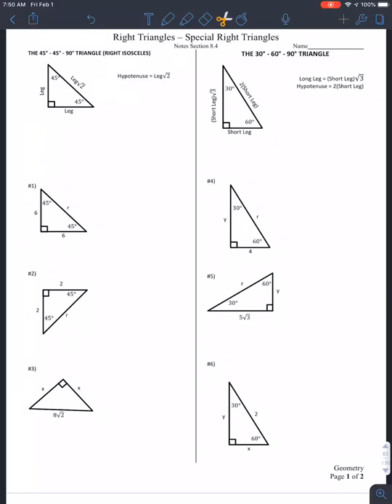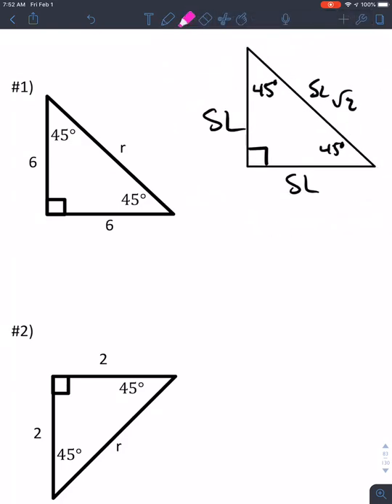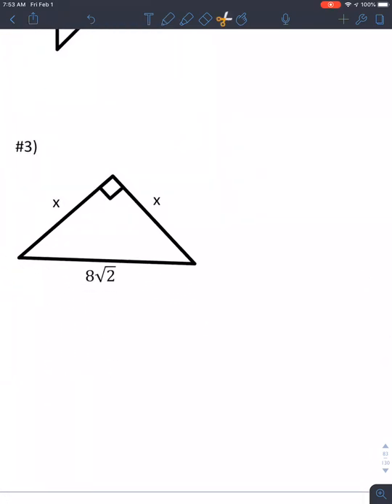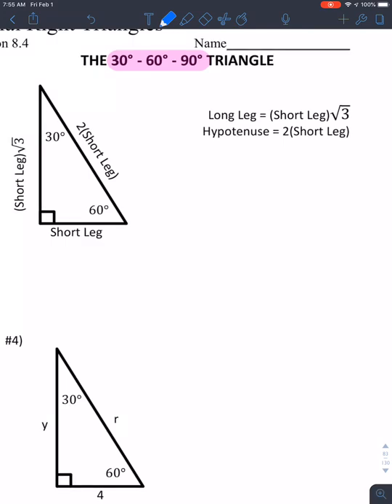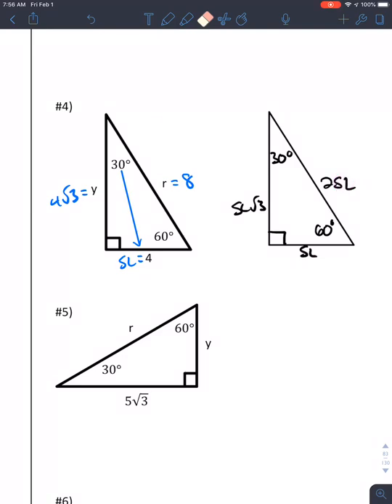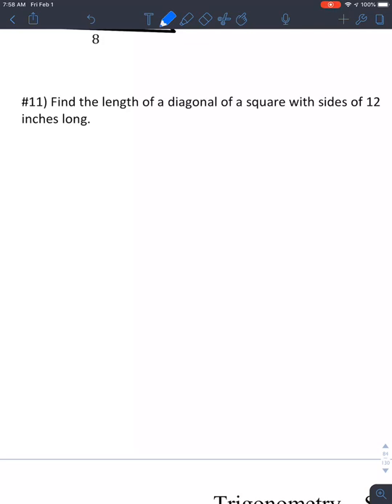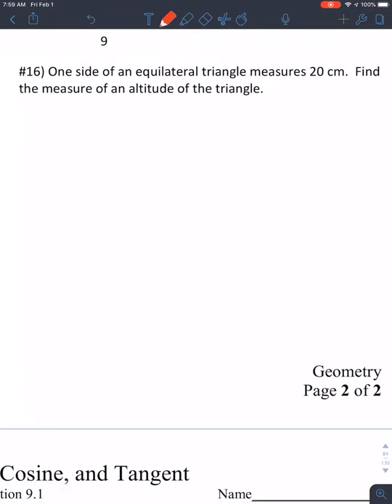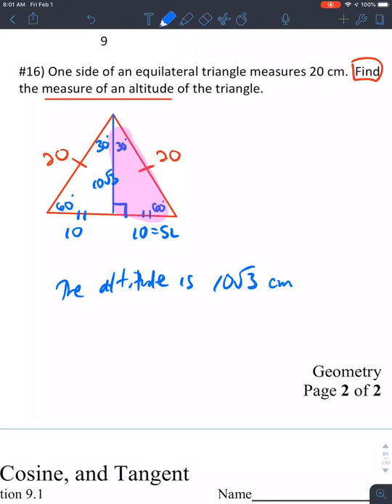Geometry Notes 8.4 Special Right Triangles (part 1)